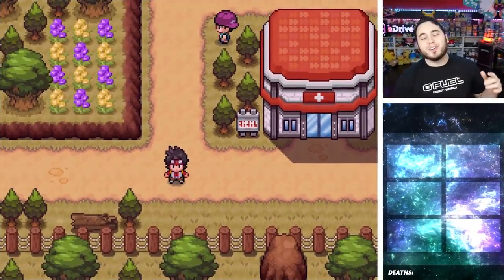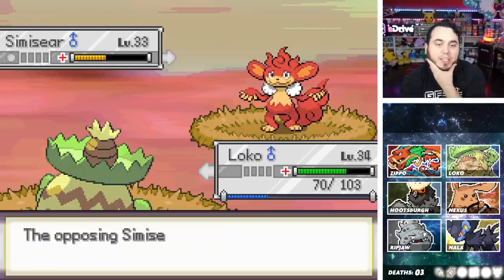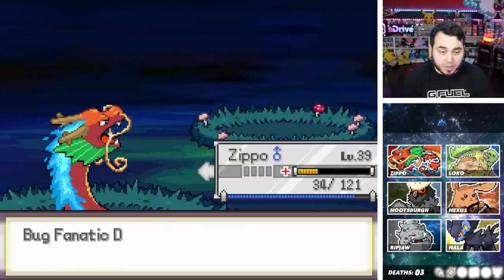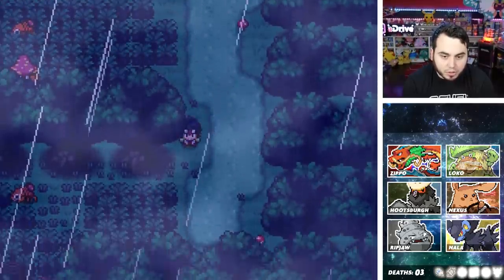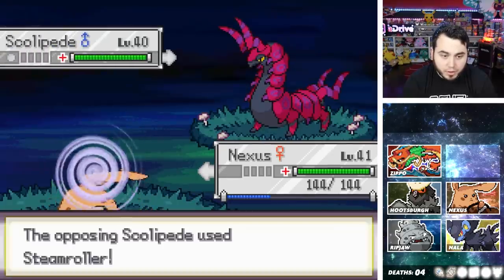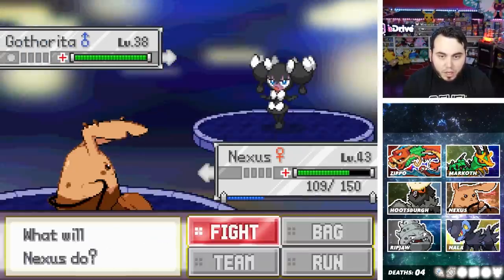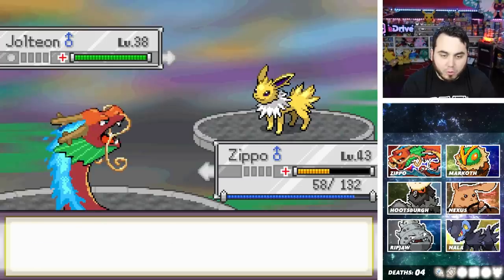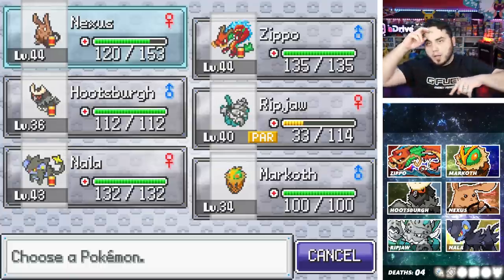I found a BUG DRAGON POKEMON and LOST MY MIND! Pokemon Infinity Nuzlocke Ep07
This game was made for me! I find a Bug/Dragon Pokemon and LOSE IT!
Huge evolutions and some tough losses make for a crazy episode through Genisis Forest!

Welcome to the Egho region, a place filled with New Pokemon forms, New Pokemon and an exciting fan made Pokemon adventure! We wake up in a forest with no memory of our past life and traverse through this small island in search for clues! Can we become the best Pokemon trainer in Egho?

Check out Episode 8 of Pokemon Infinity!